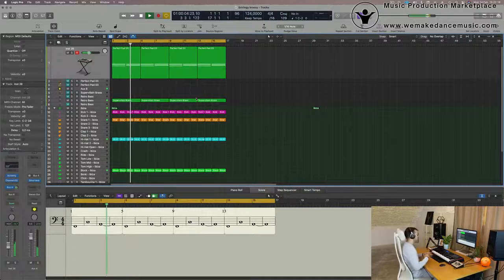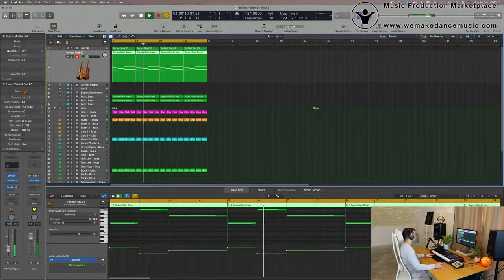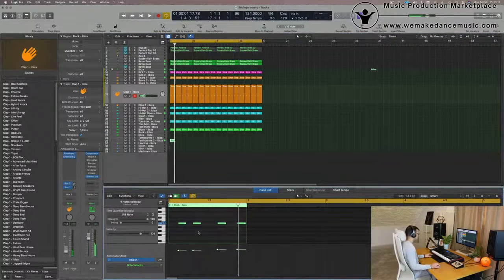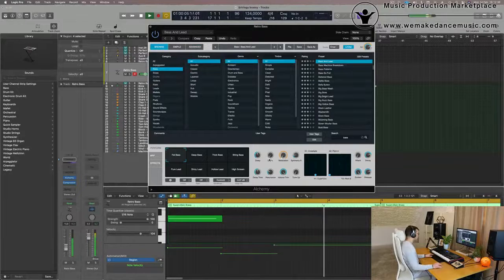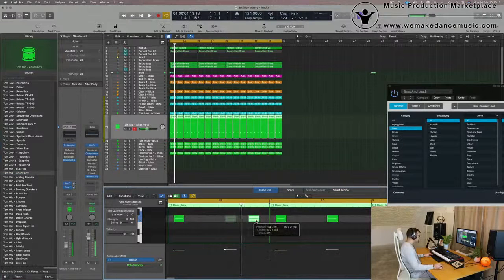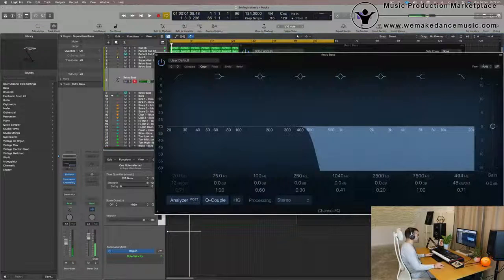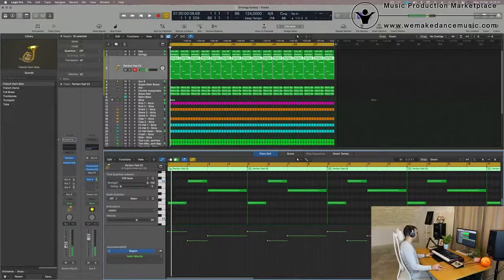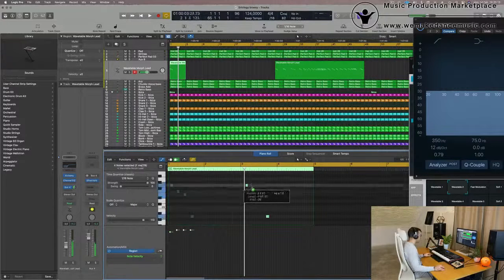How to make Melodic House | Inspired By Nora En Pure | Live Electronic Music 272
🔥 How to make Melodic House Logic, Ableton, Fl Studio Melodic House Templates

Learn how to make Melodic house in the style of nora en pure from scratch by watching our free live tutorial and study the Template for Logic Pro, Ableton, Fl Studio or the sample pack from the session to practice what you have learned. The Live Electronic Music Tutorials give everyone the opportunity to learn music production at their own pace anytime anywhere. Unlock the secrets of electronic music now.

We dive into episode 272 of our Live Electronic Music Tutorials, in this episode we will make a melodic house song inspired by Swiss / South African DJ & Producer Nora En Pure. We will use only Logic Pro X internal instruments to compose, arrange, mix and engineer the song. We will then put in more work and create a professional template with this song for Logic Pro Ableton & Fl Studio so you can learn by deconstructing the elements of the project in the DAW itself.

Chapters:

0:00 Introduction
2:16 The starting point, the Bass
3:44 Adding an melodic techno arpeggiator
5:14 Adding real string section
9:32 Programing more percussion in Drum Machine Designer
13:49 Working on the bass sound design
16:48 Programing groove percussion in Drum Machine Designer
21:48 Enhancing the bass with a brassy layer
28:42 Jamming to record the main lead
32:59 Final Thoughts